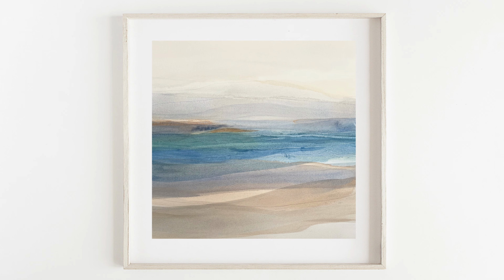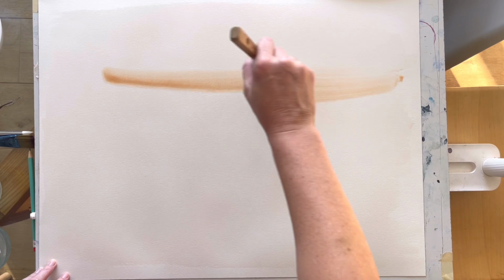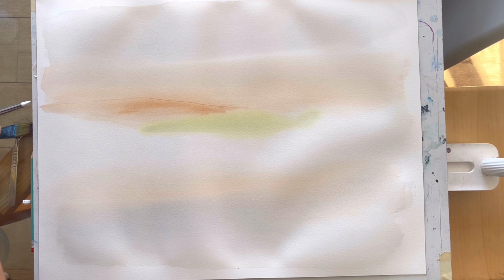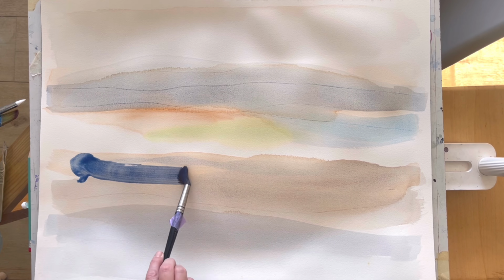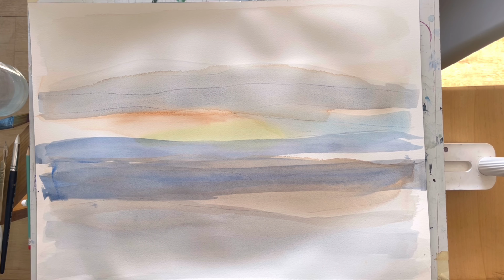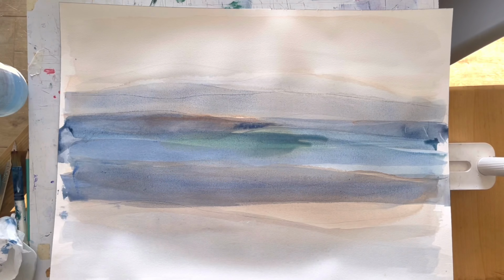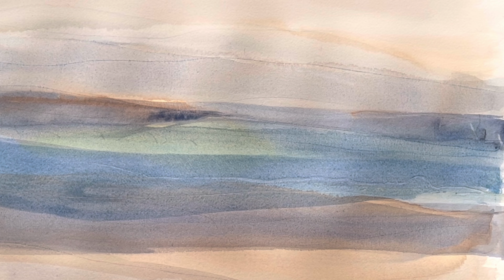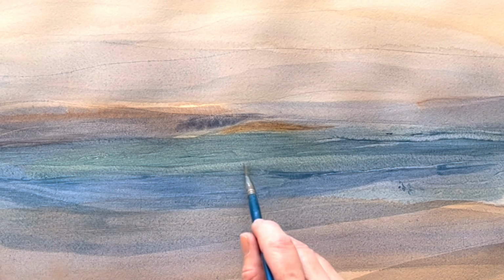Large Contemporary Watercolour Landscape | Painting Demonstration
In this video I demonstrate how I painted a large watercolour landscape based on a visit and photos to The Highlands in Scotland. This is a contemporary interpretation of the landscape. As a create the painting I talk about  how I am using the photo references and the decisions I am making about the colours and forms. I use a medium called aquapasto in the  final layers to give the paint some texture and to enable me to make marks in the surface of the wet paint. If you have any questions or comments at all please just put them in the comments section and I will get back to you.

You can purchase paintings and prints from my website . You can see floral and botanical clipart in my Paper Sun Design Etsy Store.

To see what online WORKSHOPS are currently available please

You can sign up to my newsletter here for updates on workshops or interest in my art

Materials used:
Large Sheet of Archers Cold Pressed Fine Grain  Paper
Winsor and Newton watercolours: Burnt Sienna, Lemon Yellow, Cobalt Blue, Yellow Ochre, Windsor  Violet
Various sized brushes.
Knife
Silicon squeegee
Silicon tool
Aquapasto

 / annamabella.  .

Clip Art Etsy Shop